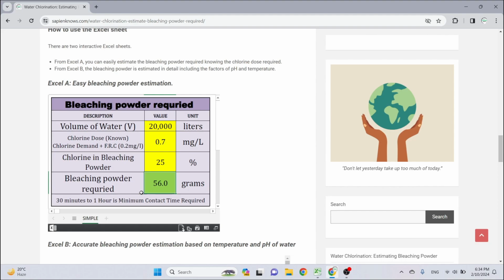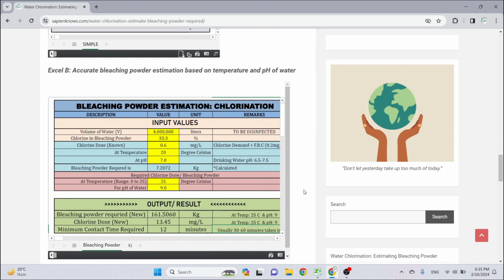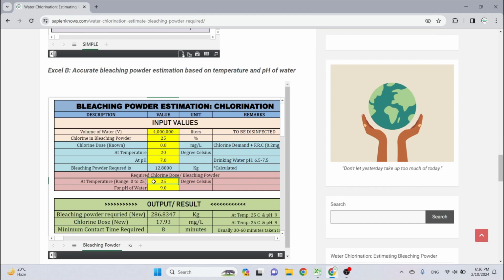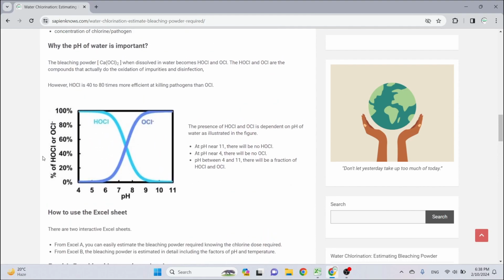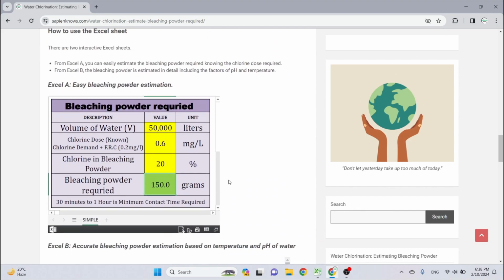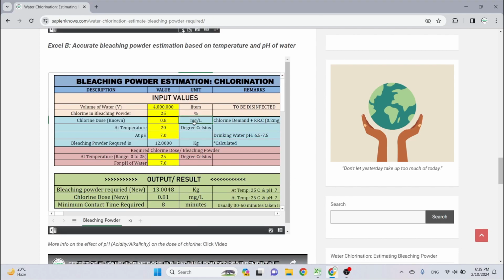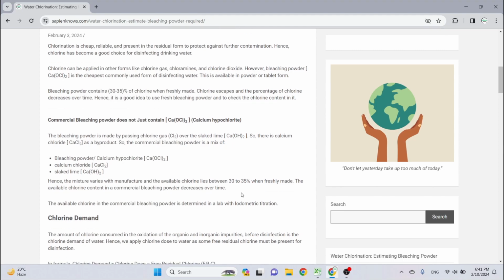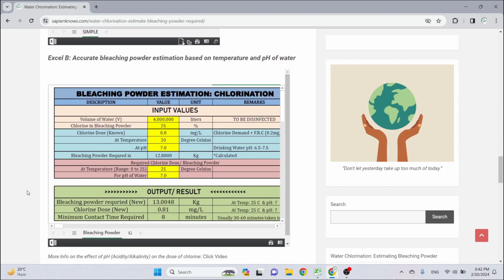Bleaching Powder Estimation: Online | Simplified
Calculate the required quantity of bleaching powder for disinfecting water. Two methods, one is simple and another method considers the temperature and the pH of the water for the estimation of the bleaching powder.